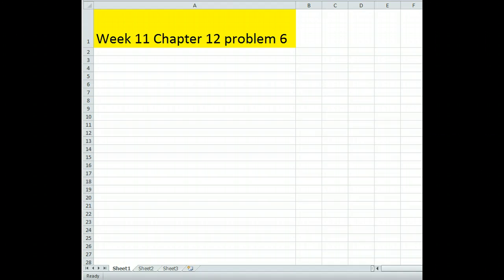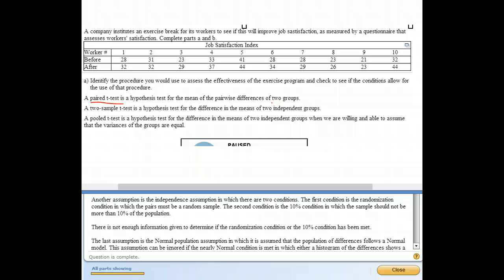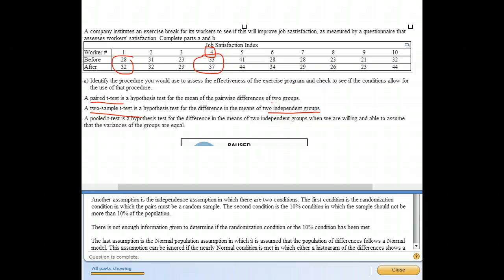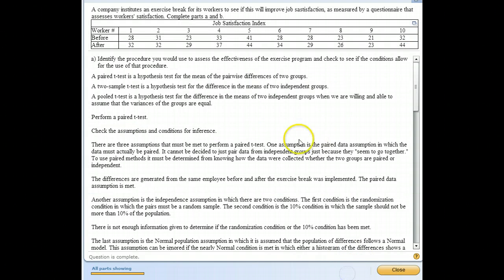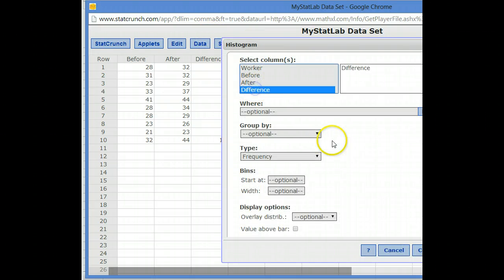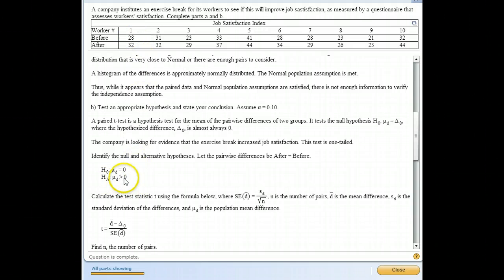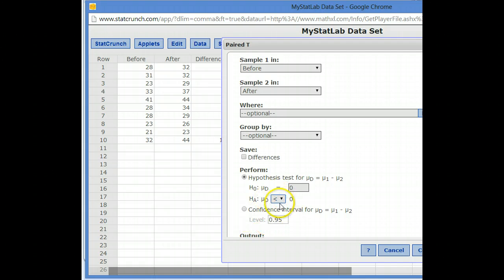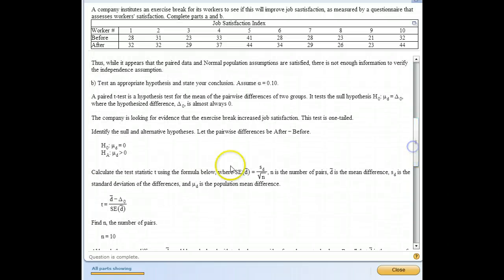MGMT week 11 Chapter 12 # 6